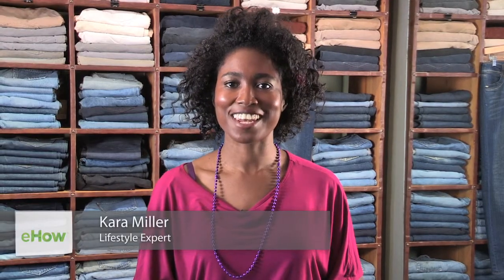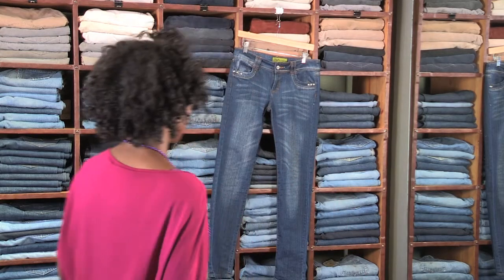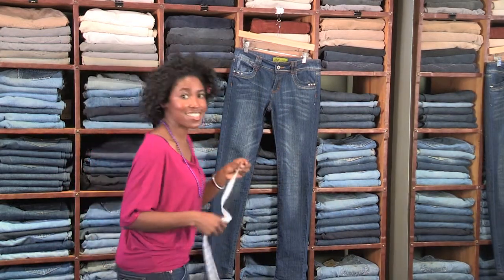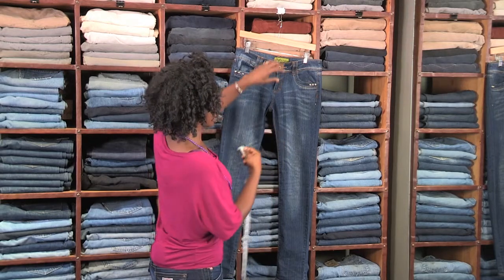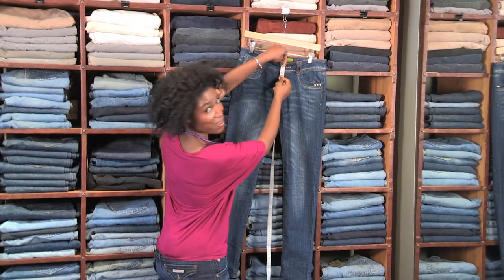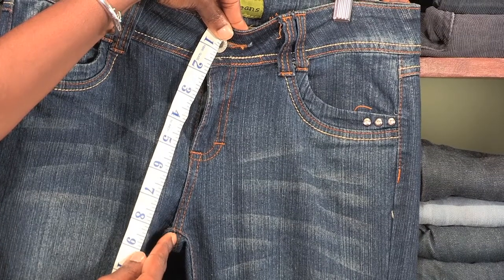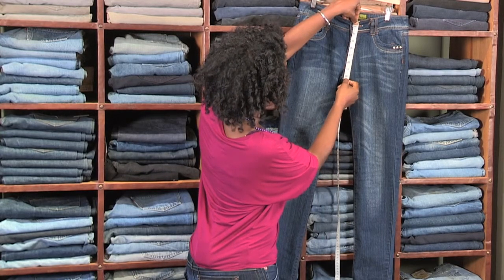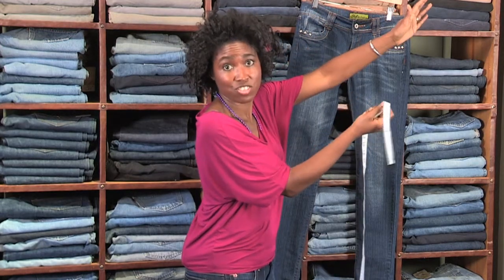What Are Low-Rise Skinny Jeans? : All About Jeans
Low-rise skinny jeans tend to stay in a very specific position on your waistband. Find out more about low-rise skinny jeans with help from a lifestyle expert and passionate fashionista in this free video clip.

Bio: Kara Miller is a Lifestyle Expert (Beauty, Style, Health & Emotional Wellbeing) and TV Host.

Series Description: Whether you're trying to pick out a great pair of jeans or are trying to get your exact measurement, it's always important to keep a few key things in mind so that things turn out as they should. Find out all about jeans with help from a lifestyle expert and passionate fashionista in this free video series.